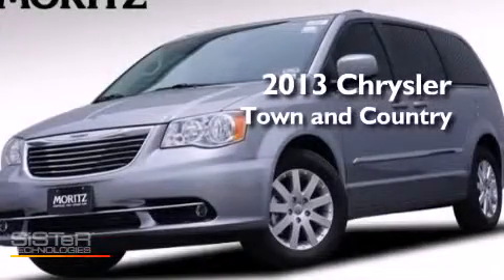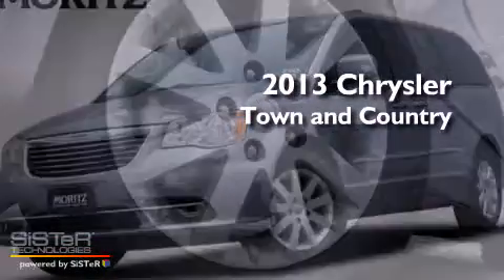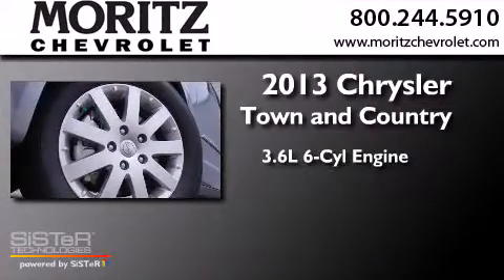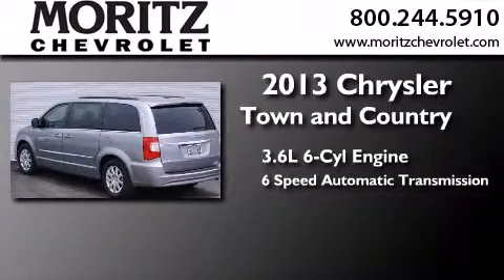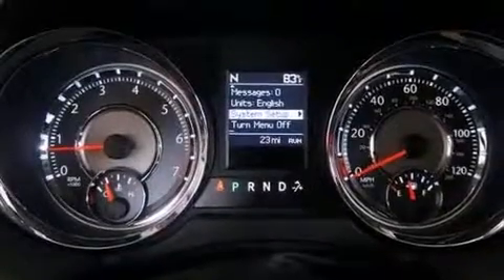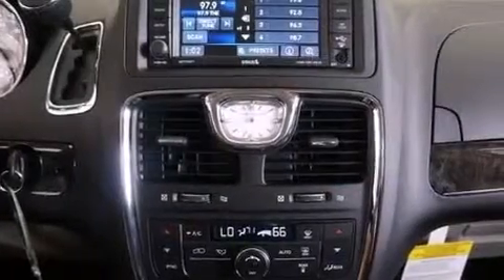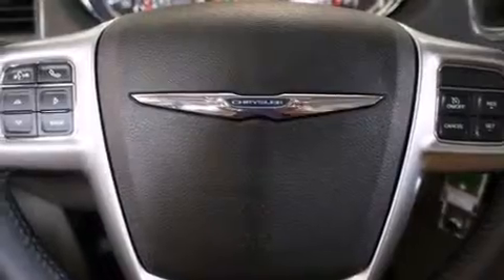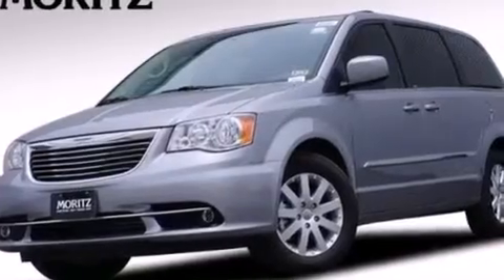2013 Chrysler Town Country Irving TX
We have been honored to serve the Fort Worth TX area , we promise that your experience at our dealership will exceed your expectations ! Year : 2013 Make : Chrysler Model : Town & Engine : Gas V6 3.6L/220 Trans . : Automatic Exterior : Billet Silver Metallic Interior : Black/Light Graystone Interior Stock : 694212 Moritz Chevrolet 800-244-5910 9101 Camp Bowie West Fort Worth , TX 76116